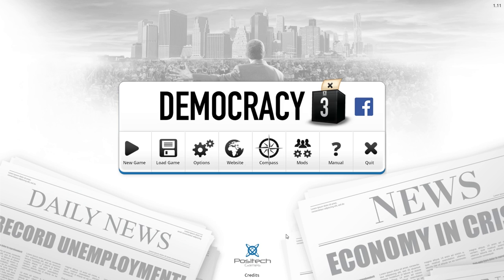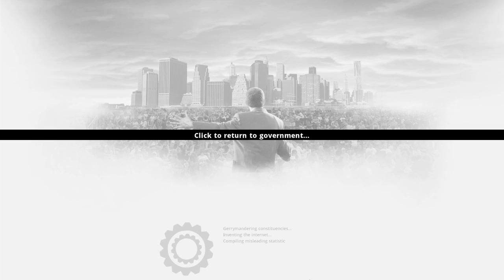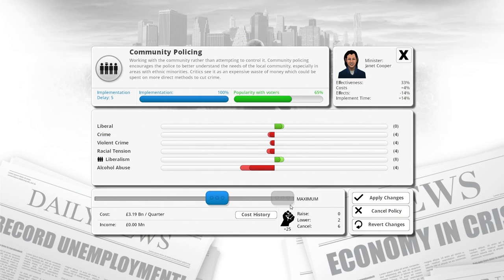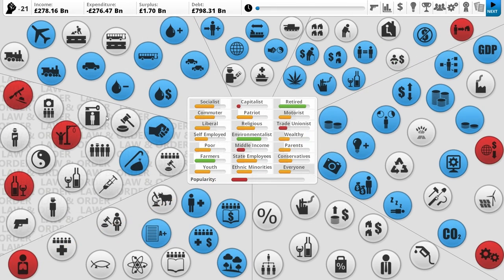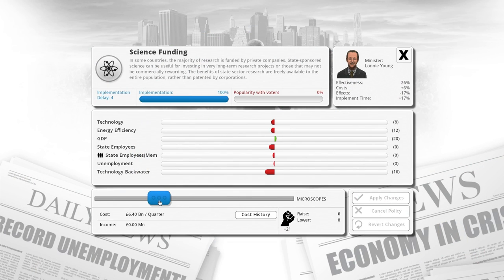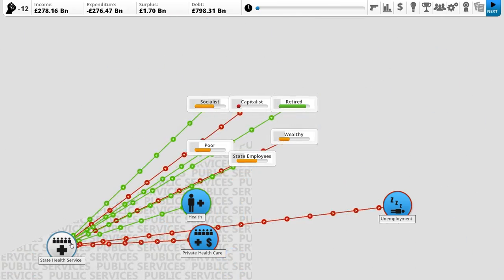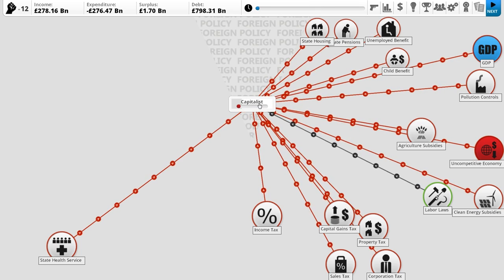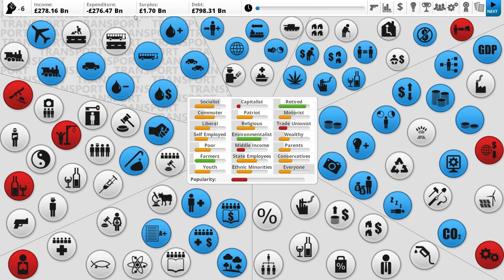Let's Play ► Democracy 3 - P1 [Gameplay]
Part #1 - Stepping into the political world for a while, I do my best to run this country in any other direction than the ground. Will I get re-elected?

Let's play some Democracy 3!